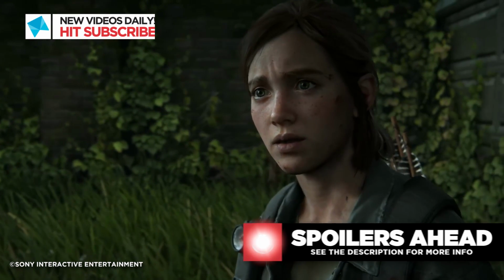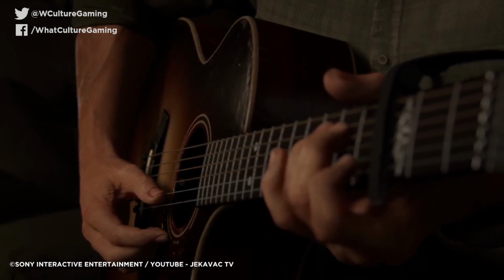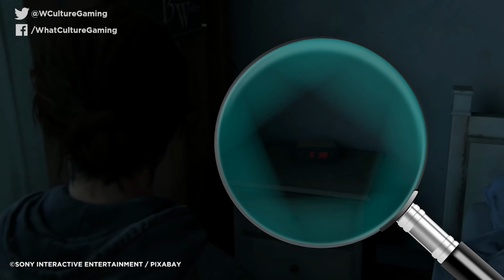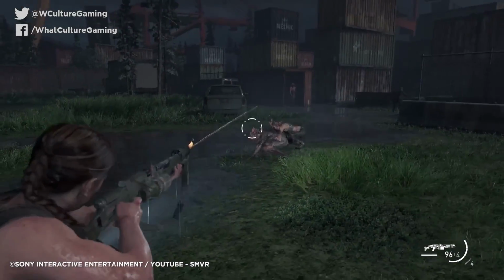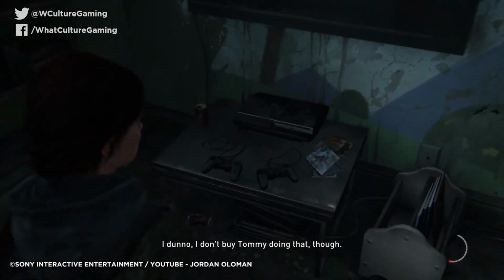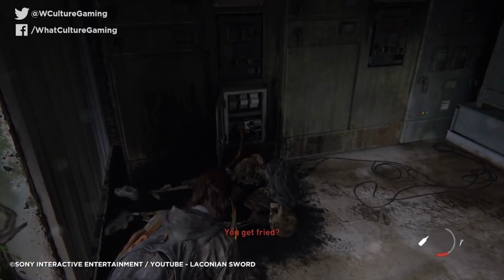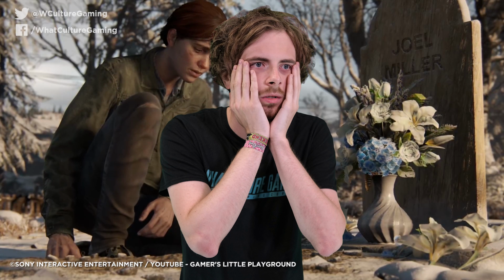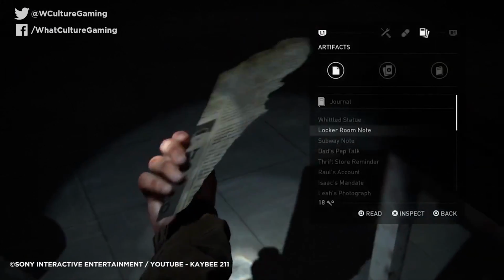The Last Of Us Part 2: 14 Tiny Details That'll Blow Your Mind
So. Much. Detail.

SPOILERS are contained throughout this video, watch at your own risk.